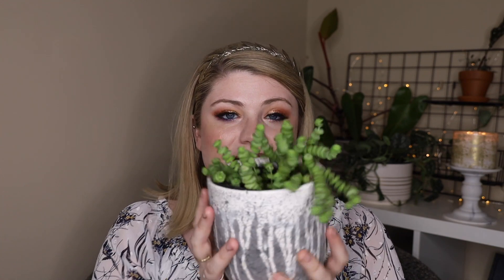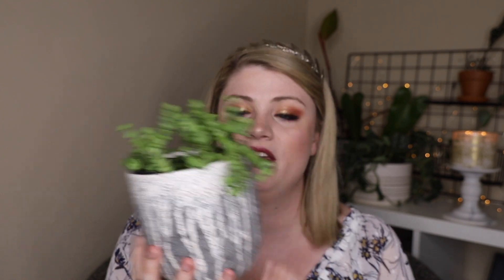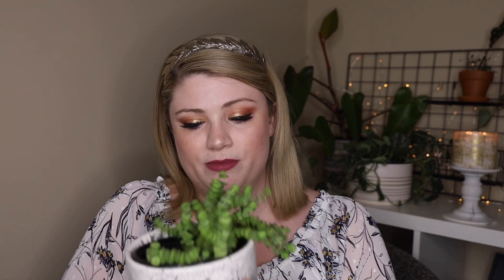BEST AND EASIEST HOUSEPLANTS for Home Decor, Aesthetic, and Cozy Vibes! (2020)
PLANTS! Come decorate your home with some of the easiest, most aesthetic plants! We only do it live on this channel! Fake plants are for the weak! (jk I like some fake plants lololol)